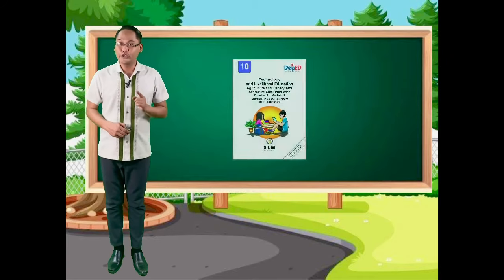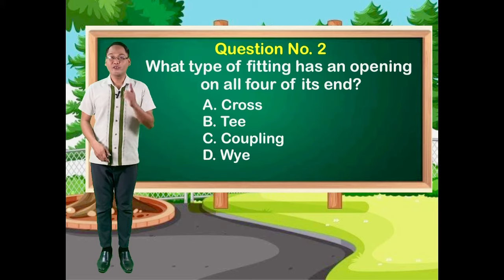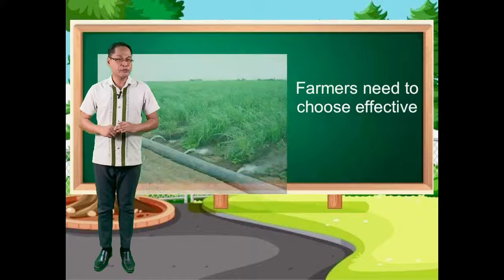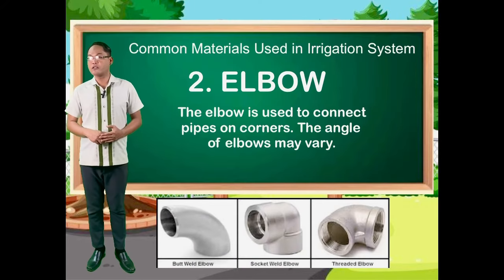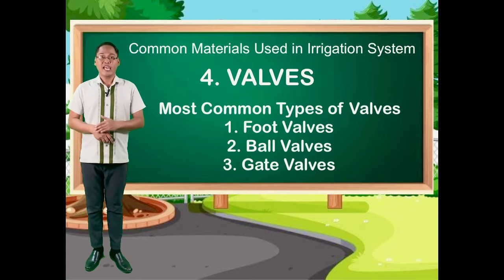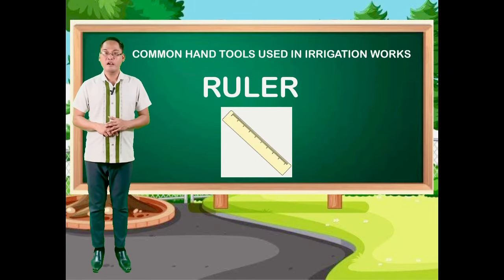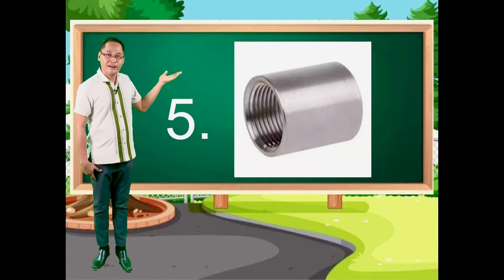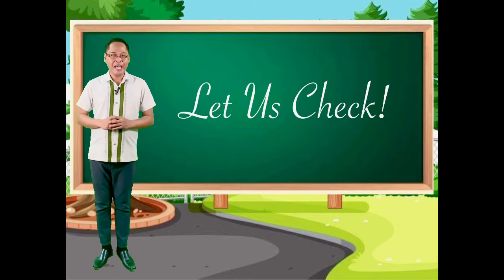TLE 10-Agricrops Production Quarter 3 Module 1 - Materials, Tools and Equipment for Irrigation Work